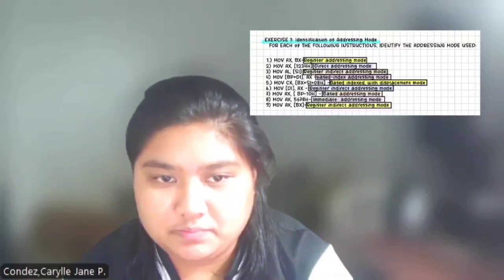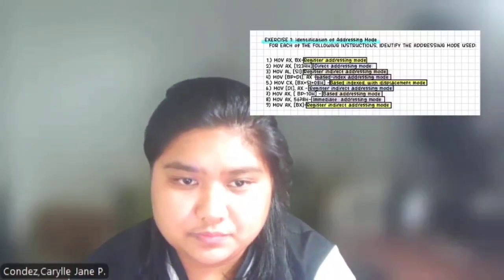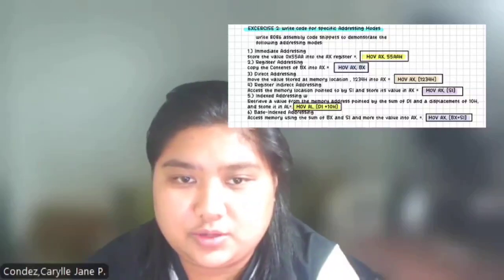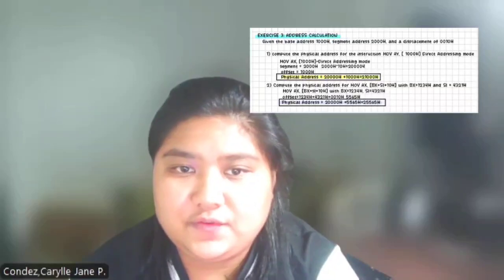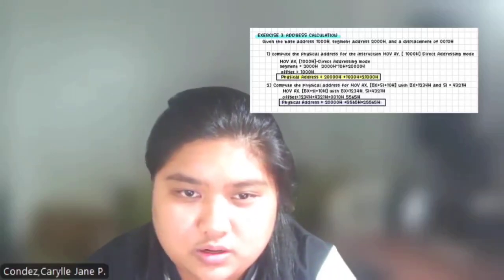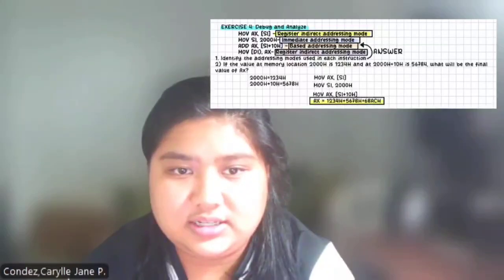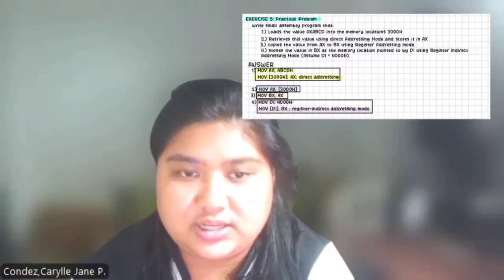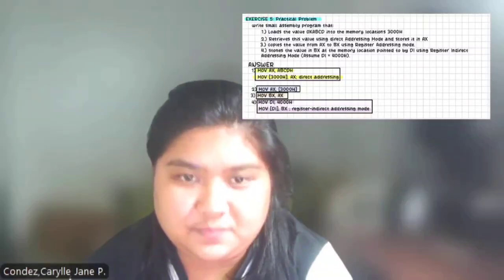CONDEZ - Microprocessor Addressing Modes